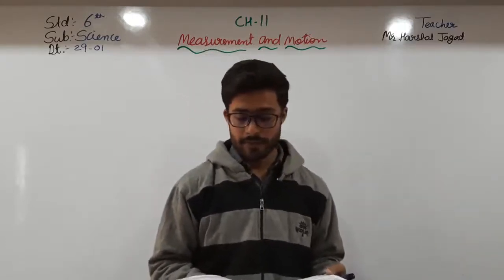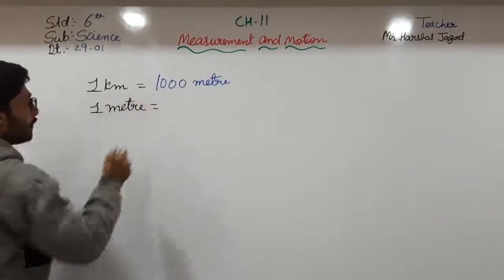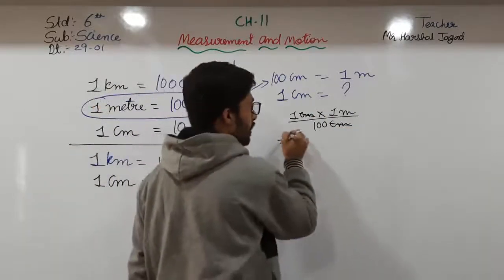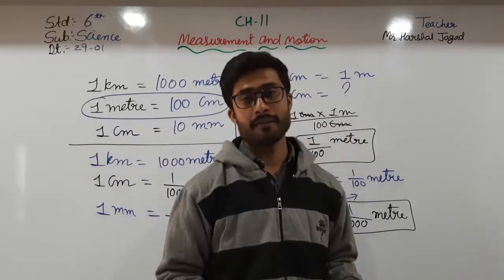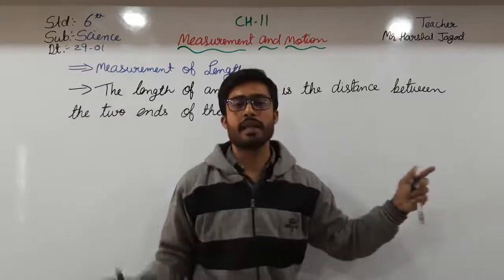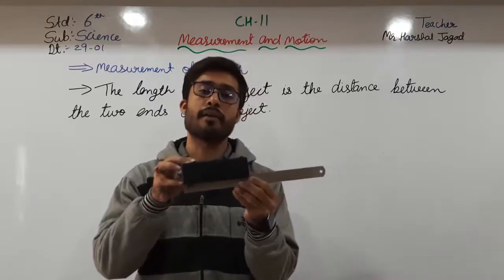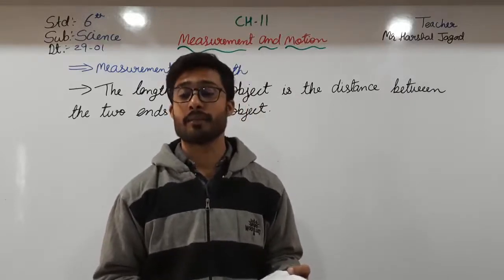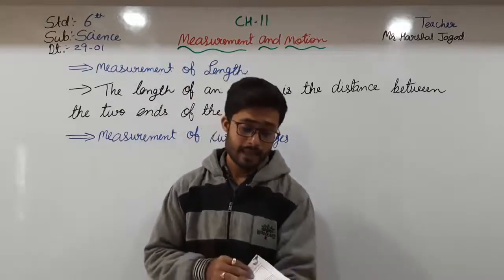STD:6 (ENG.MED) | SCIENCE | CH-11 | MEASUREMENT | TEACHER : MR. HARSHAL JAGAD